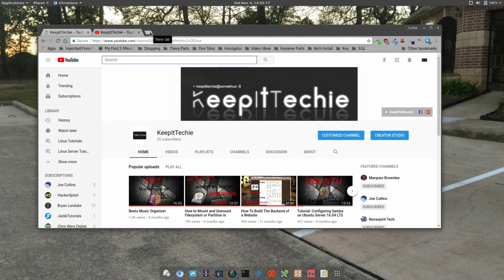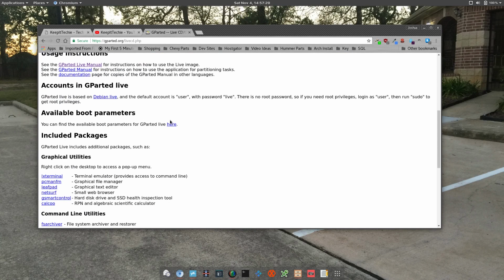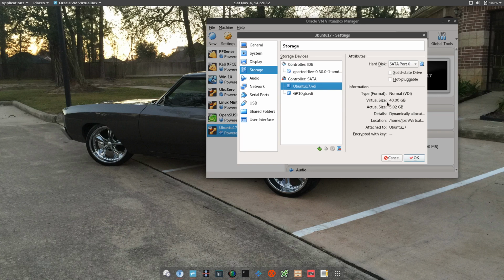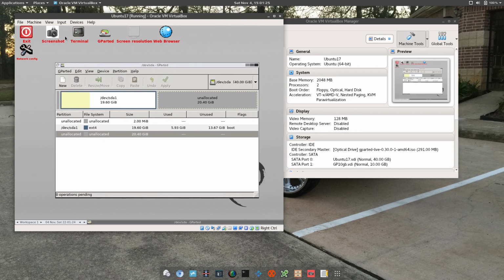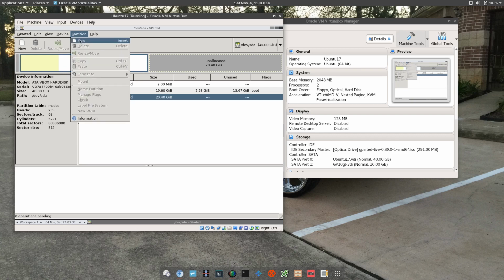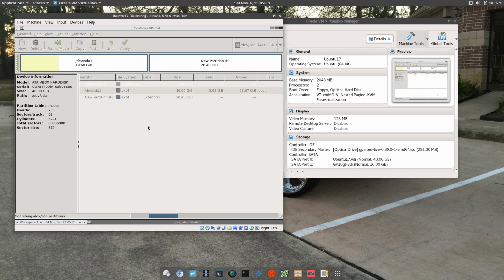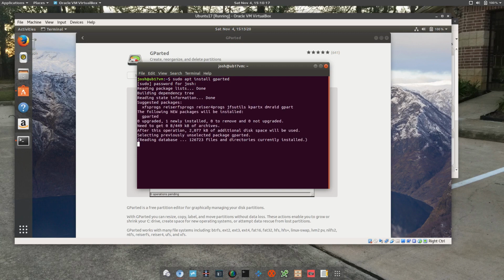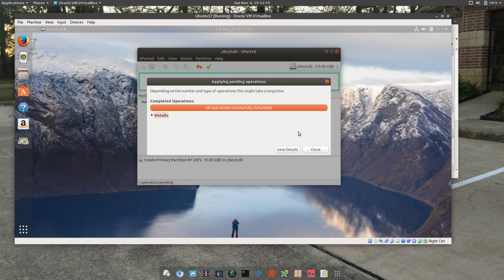Using GParted | Managing Partitions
Whats up Linux Community!!! This video is a installation and usage walk through of the program GParted. GParted is a Gnome-based partition manager. I think you guys will enjoy this video. This utility works best as a LiveCD or live-USB.

Keep It Techie, my friends!!

Bitcoin Address:
bc1qgxzq9ck5nhud8ekmpt46l9u5gn3ty5w9n6mmd4

Ethereum Address:
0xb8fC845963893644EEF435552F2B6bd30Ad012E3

XRP Address:
rKrUvWFT7hVtD5JCcCY9s2HFQZ5UHViLD

Litecoin Address:
LNfWvkcFVfKZXJV28dzU9g7FQ7FYtg5cFg

Dash Address
Xu4VgqCkN4d1JKfzdjMNdb63Mfup3Cmnqx

Zcash Address
t1fqyxF3pFtRDuz2Vprt4m5pXWa8rs97Swr